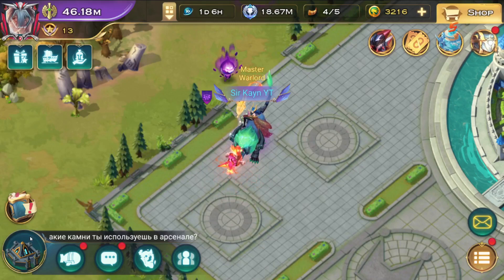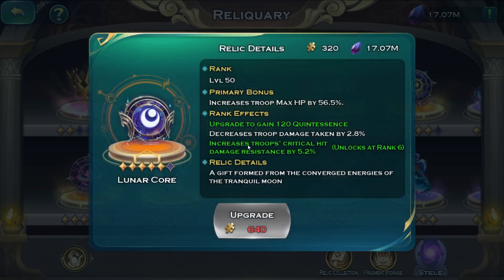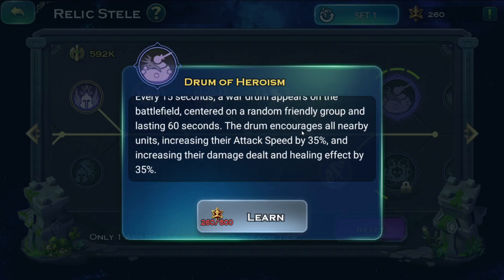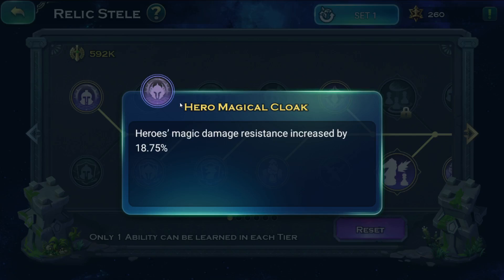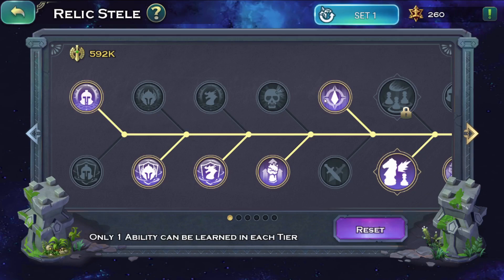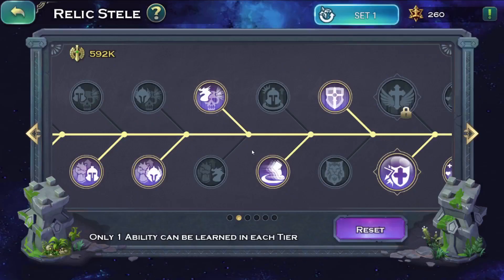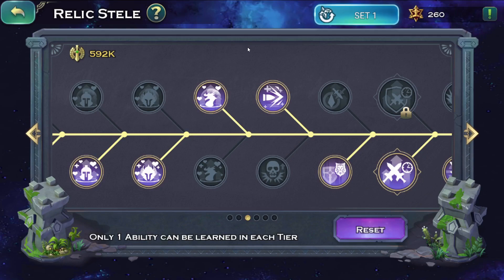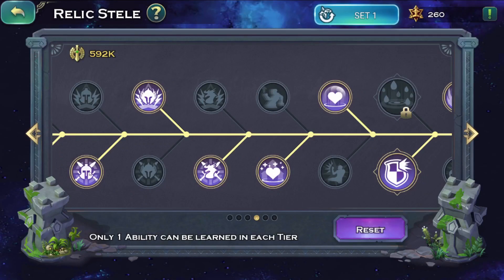Reliquary & Stele - Full Guides #2 - Art of Conquest